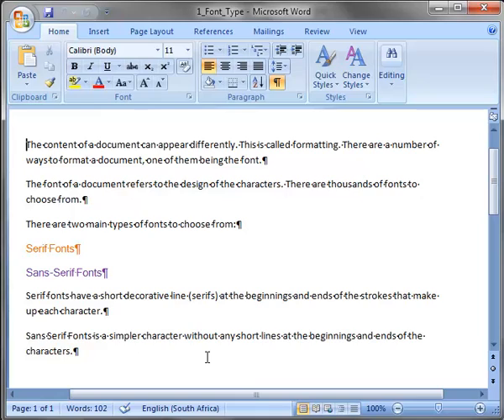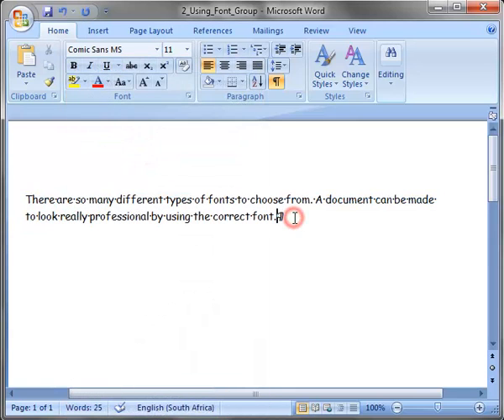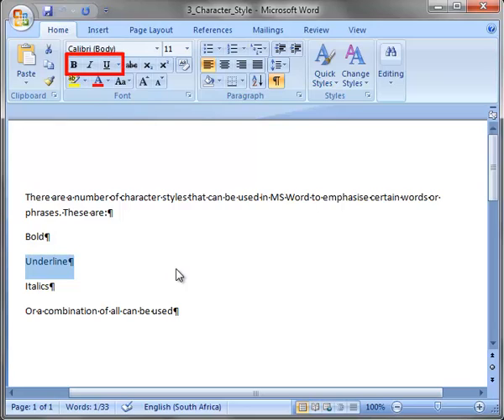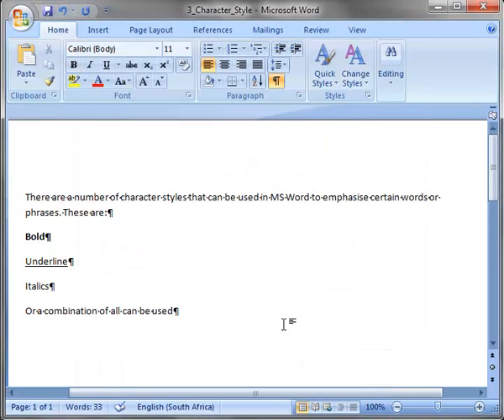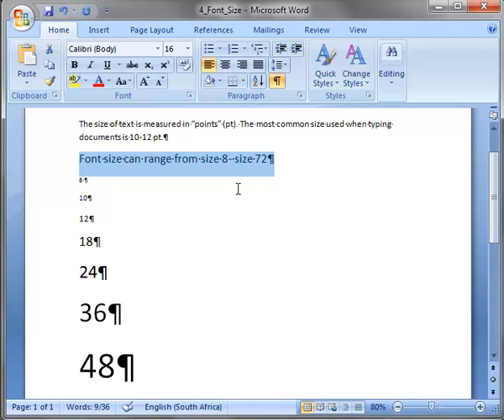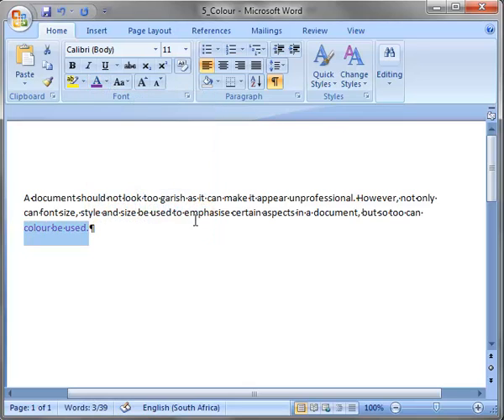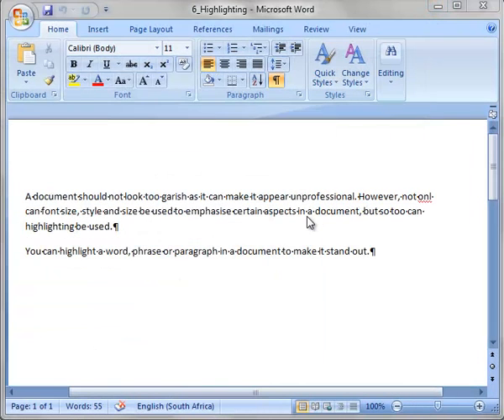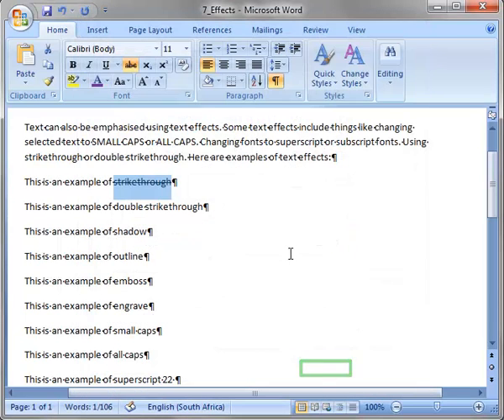07 Formatting I Colour and Style